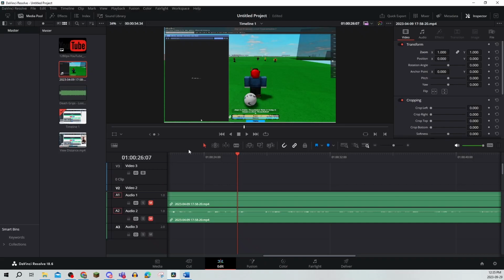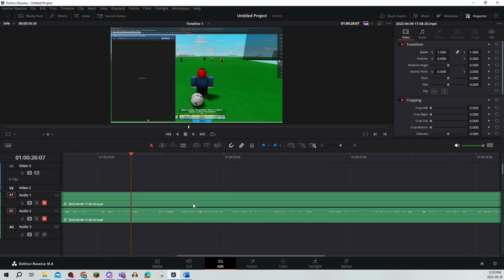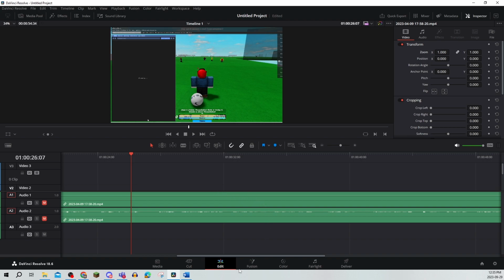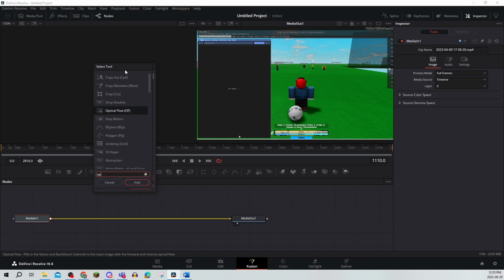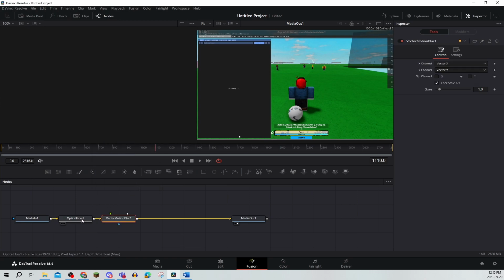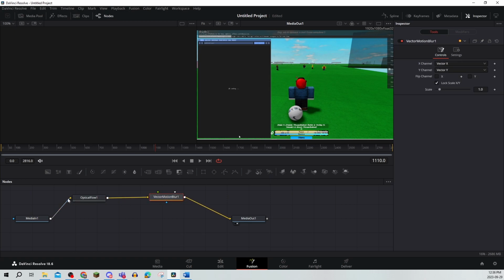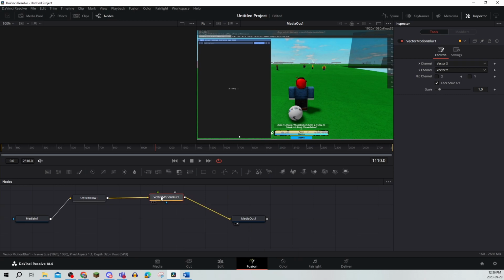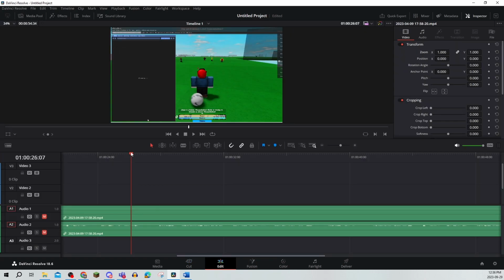How to Add Motion Blur to Gaming Clips in DaVinci Resolve 18 (2025)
How to Add Motion Blur to Gaming Clips in DaVinci Resolve 18

In this video we show you How to Add Motion Blur to Gaming Clips in DaVinci Resolve 18. If you want to know How to Add Motion Blur to Gaming Clips in DaVinci Resolve 18 then this is the perfect tutorial for you.